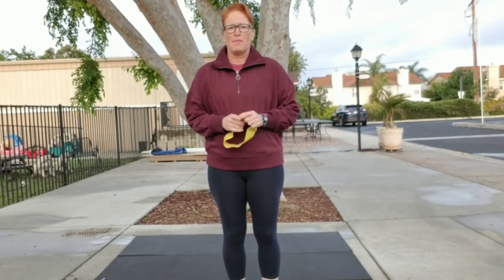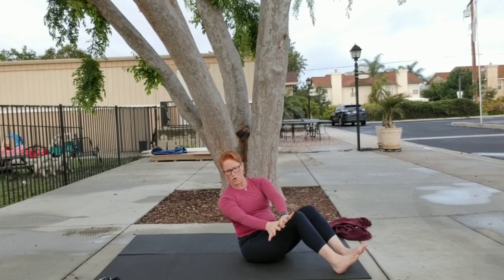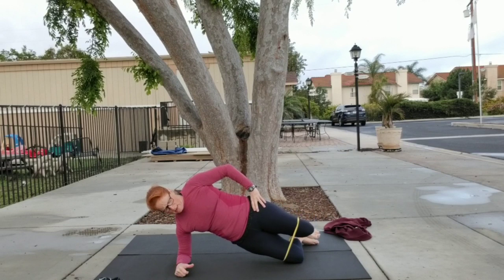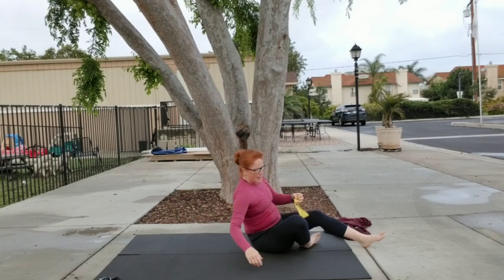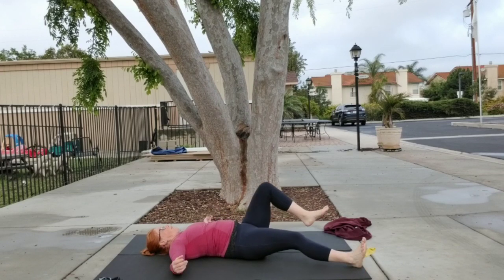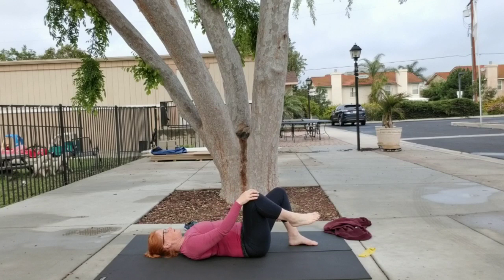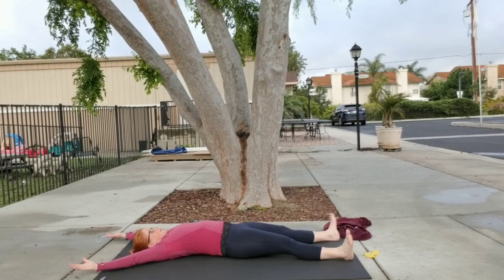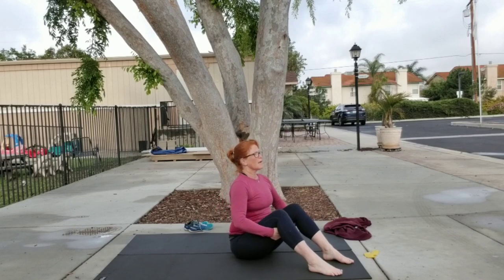Core and Restore